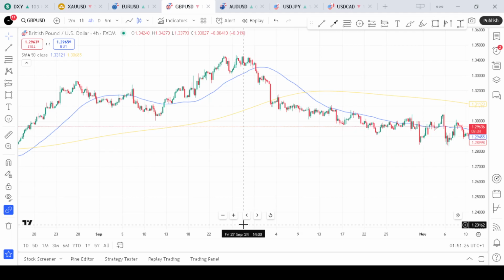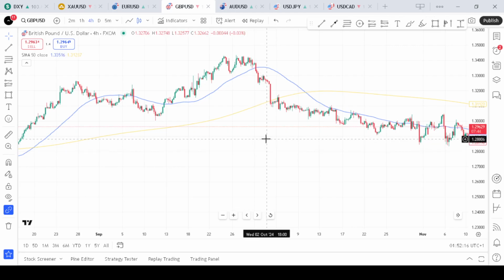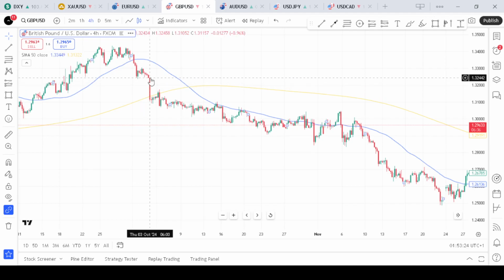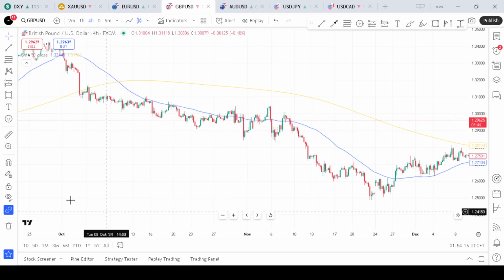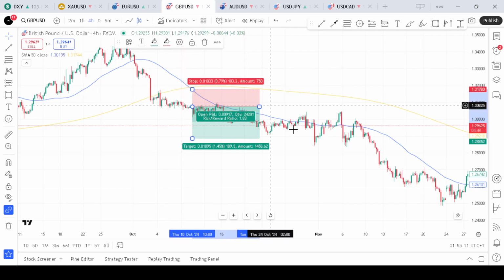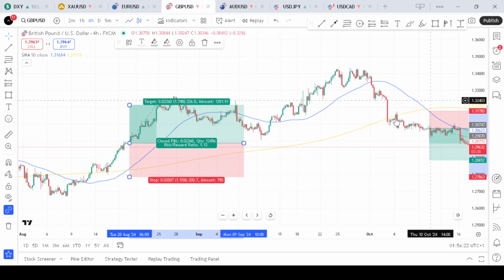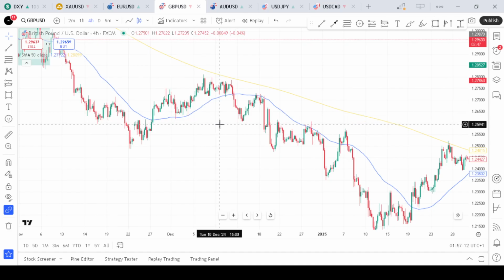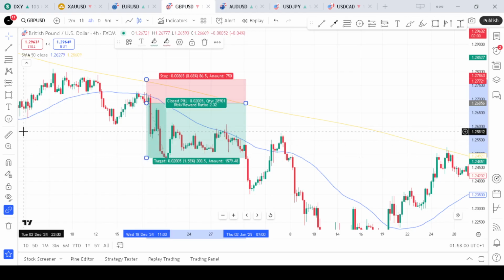Moving Average Crossover Scanner for MT4 & MT5 - Double SMA Crossover Strategy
Unlock the power of Simple Moving Average (SMA) crossovers in this comprehensive guide to one of the most popular forex trading strategies. Learn how to identify potential market trends and make informed trading decisions using this time-tested technique.

In this video, we’ll break down the concept of SMA crossovers, explain how to set up your charts, and demonstrate how to interpret different crossover signals. We’ll also cover common pitfalls to avoid and share tips on how to optimize your SMA crossover strategy for various market conditions.

Whether you’re a beginner looking to understand the basics or an experienced trader seeking to refine your approach, this video has something for everyone.